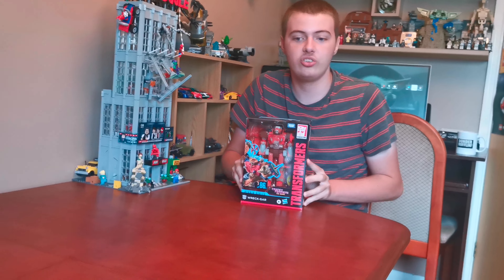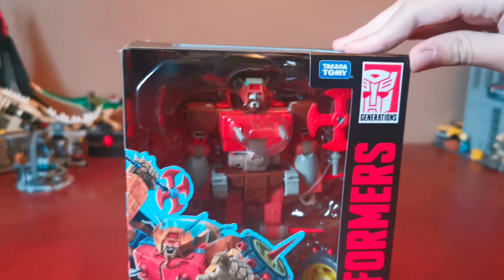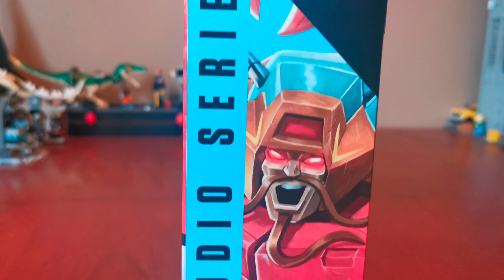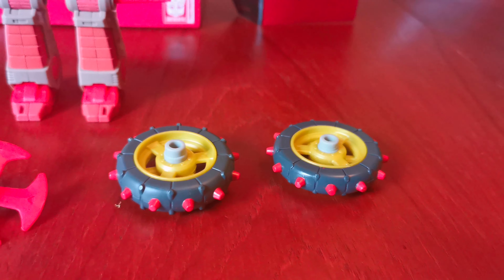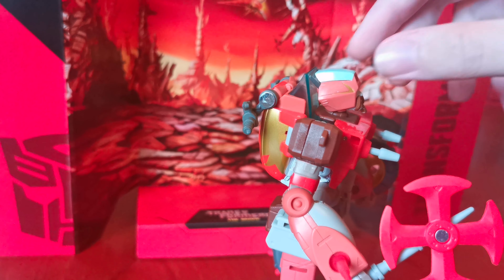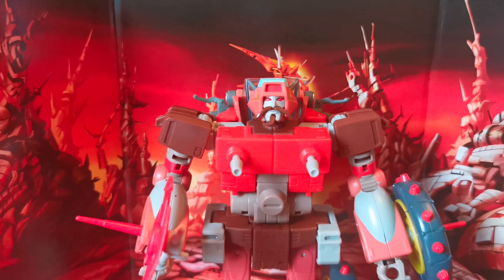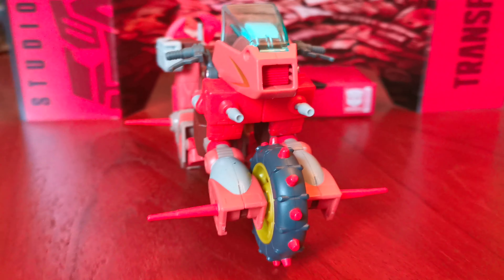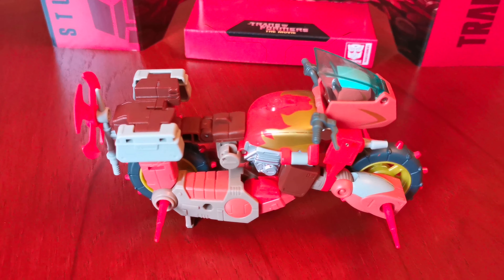Transformers Studio Series 86 Wreck-Gar Voyager Class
Today I take a look around Wreck-Gar!!! One of the latest '86 Transformers... He is from Transformers the Movie and is 86-09 in the series of figures

if you like this video or any of my others
Thank you for all those that have done so already